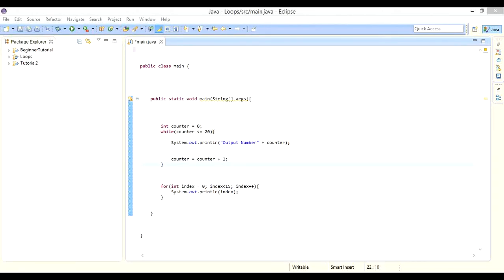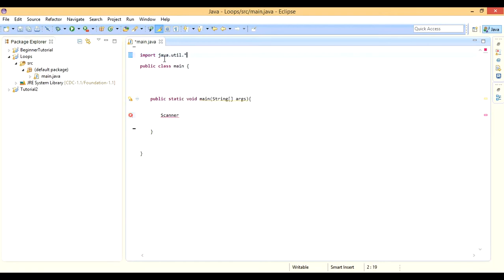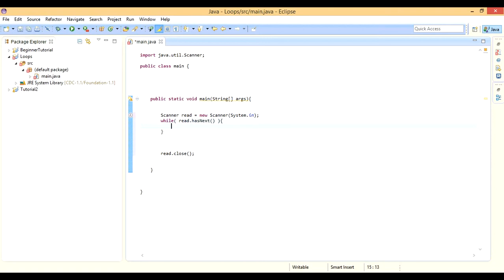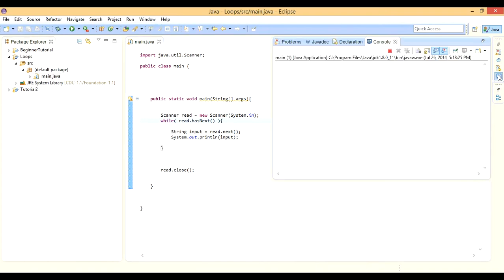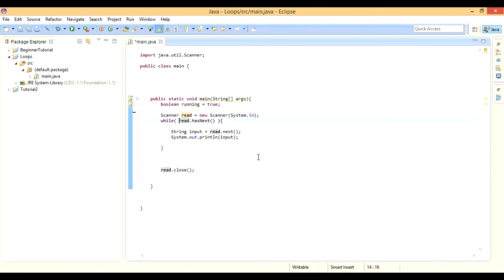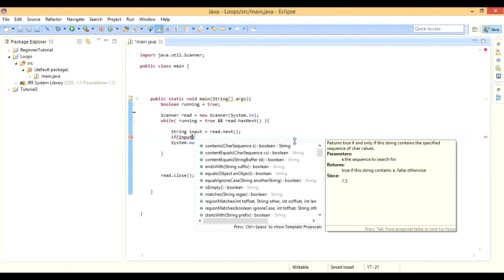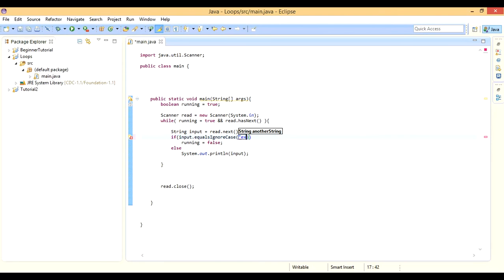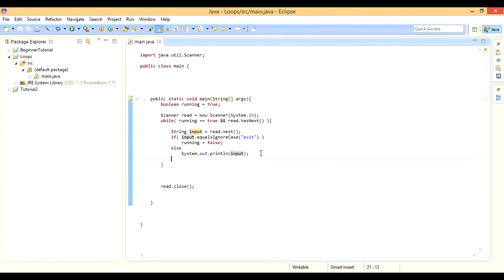Java Programming-For Beginners:#6 Input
Learn how to accept input for your java programs